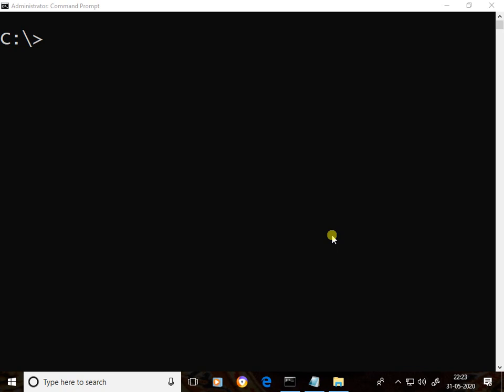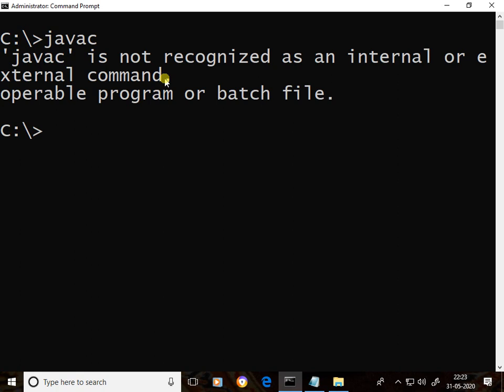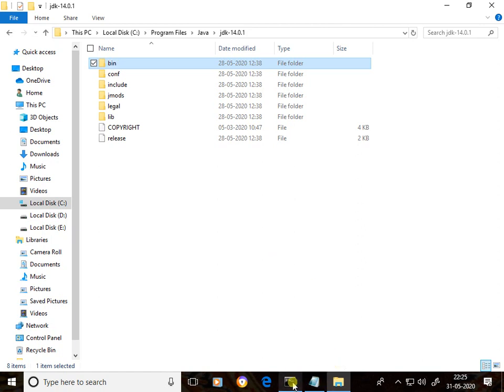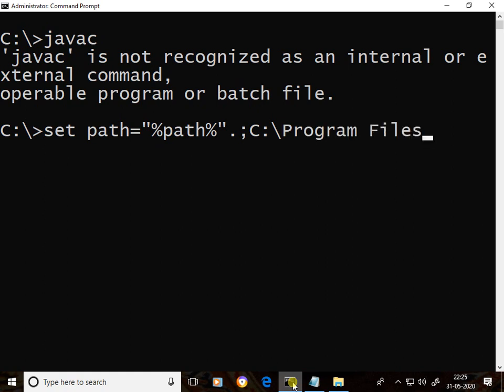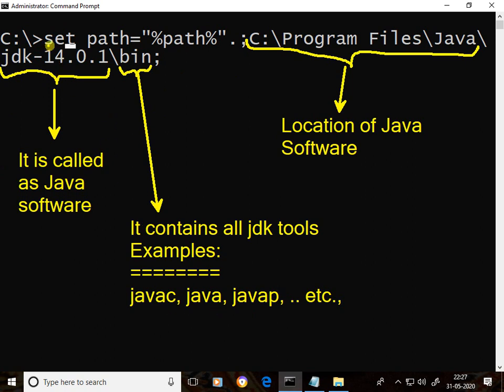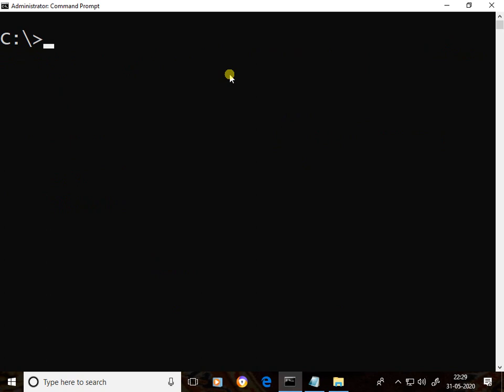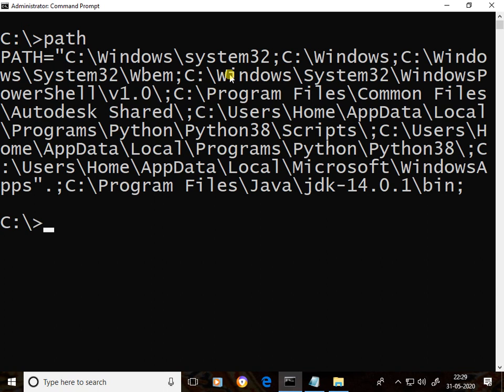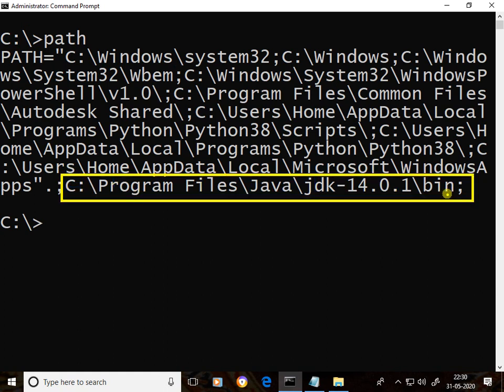Java Software Path Setting At The Command Prompt